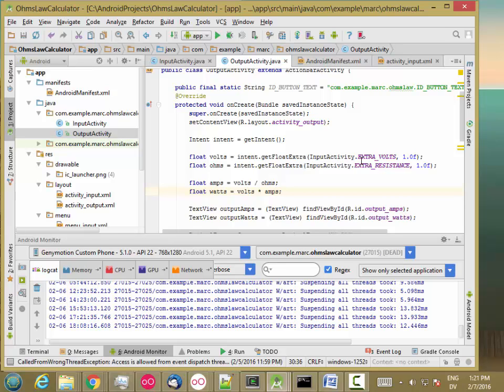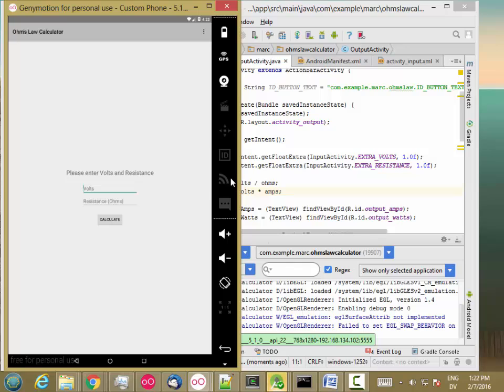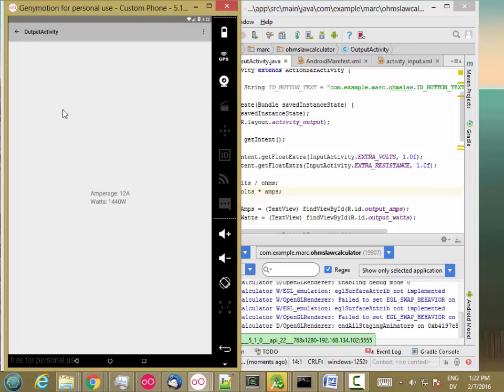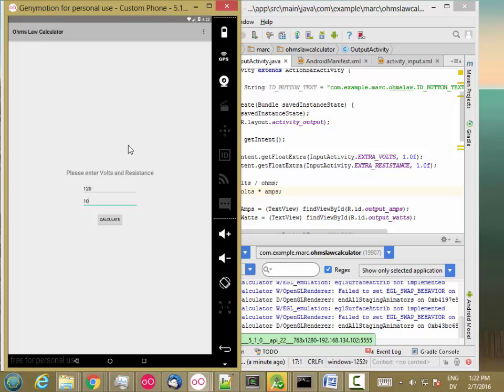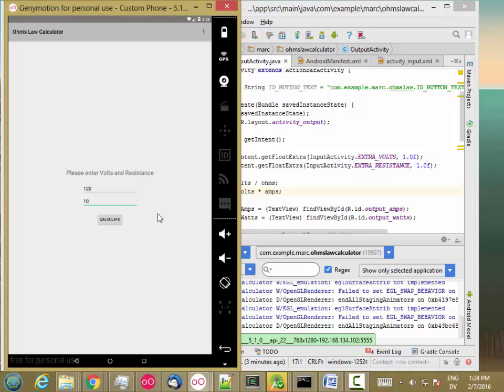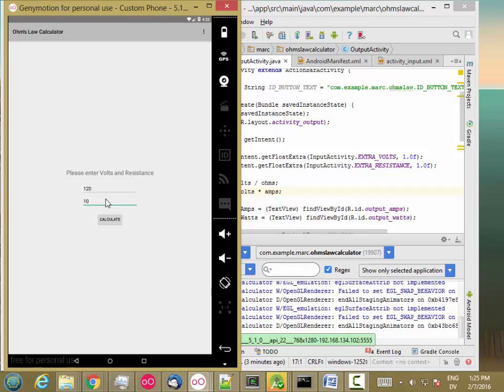135M SimpleFragmentIntro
CIS 135M Simple Fragment Intro - brief introduction to Fragments, and how we'll be using them for the Simple Fragment Calculator.